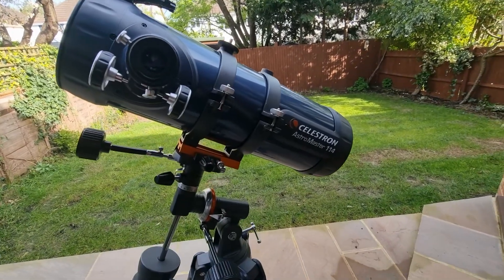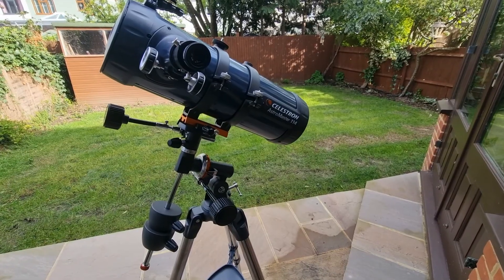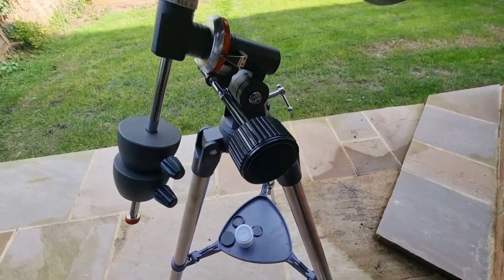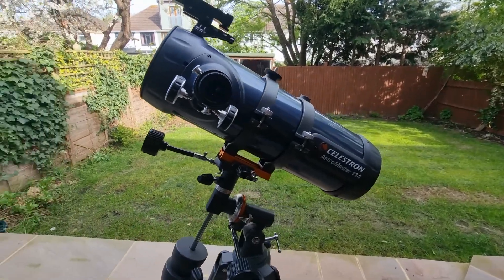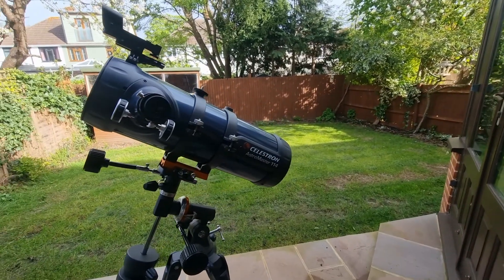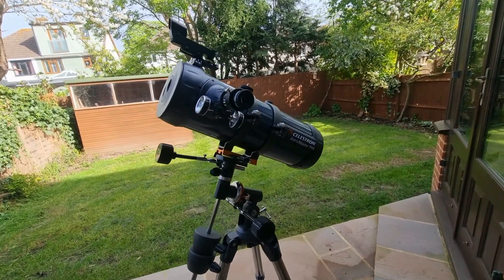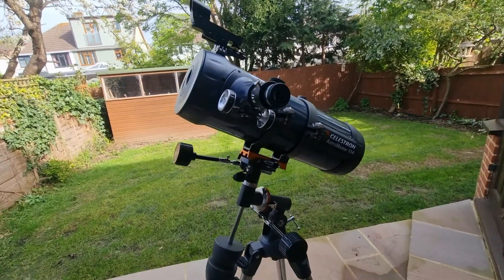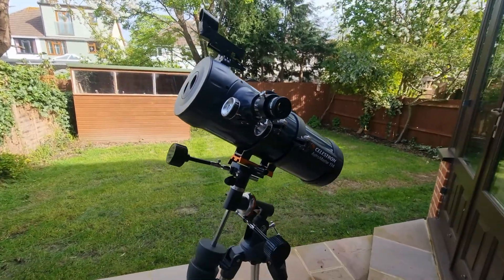The BEST Things To SEE With The Celestron AstroMaster 114...🔭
Are you wondering what you can see with the Celestron AstroMaster 114?

In this video, I share my top &  favorite objects to observe and tips and recommendations for the best viewing sessions...